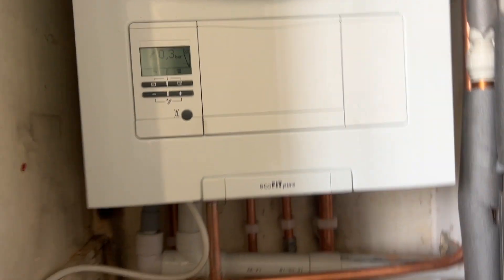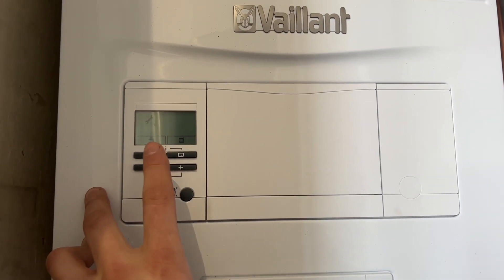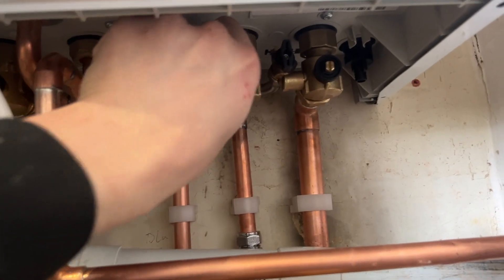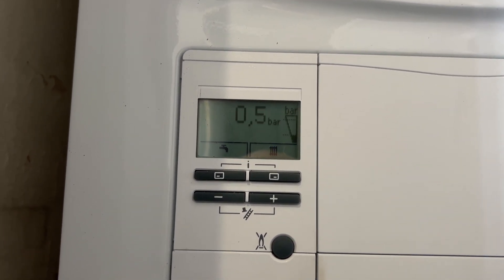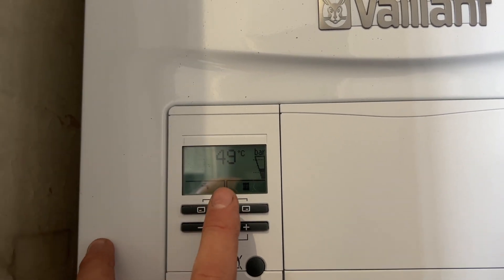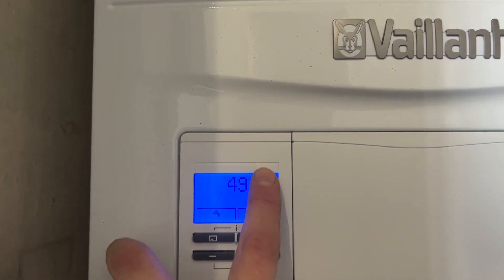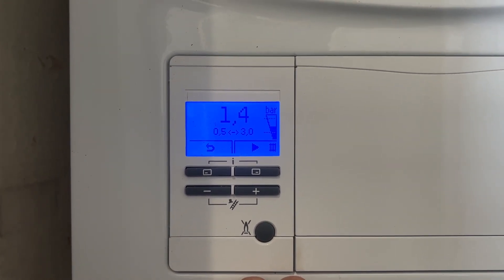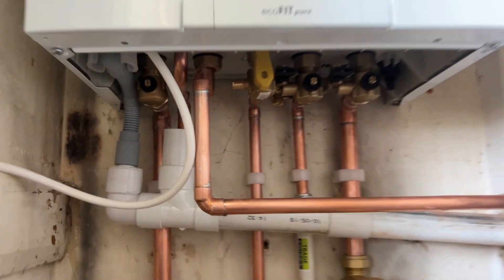How to pressurise a Vaillant Ecofit Boiler F22 FAULT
How to re-pressurise Vaillant combi boiler. F22 fault code.

Showing you how to add more water to your heating system. This may have to be done occasionally.
It doesn't mean your boiler is faulty, there are a few reasons this could happen, it may be there's a small leak on your heating system or your expansion vessel requires recharging or it could simply be the heating system that has lost a little pressure gradually over time. Re pressures and motor the boiler over a few days/ weeks. If it continues to lose pressure you should call a heating engineer to investigate.